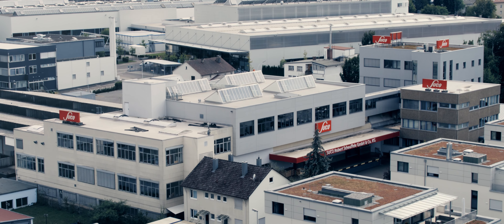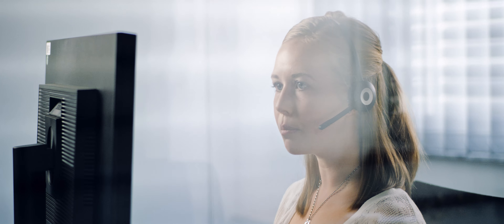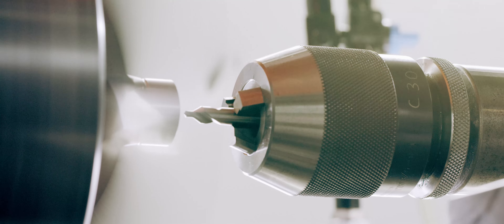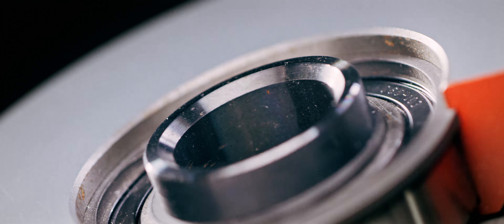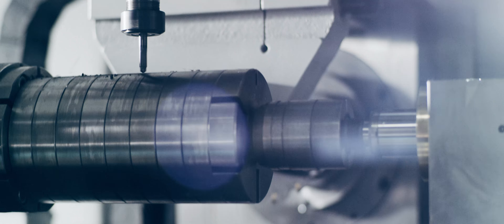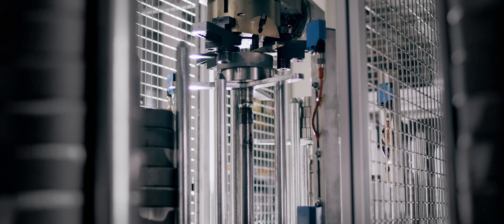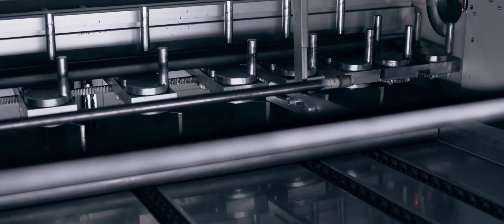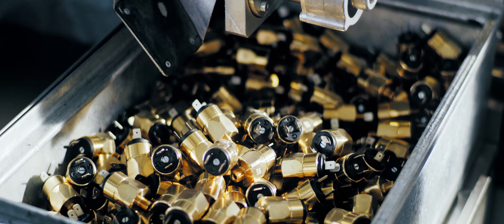WORLDWIDE AT YOUR SIDE - SUCO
CINEMATOPGRAPHER: Nikolaus Schreiber
TECHNICAL ADVICE: Jan Wittkopp
COPTER OPERATOR: Marco Henn & Jochen Riehm | VR Copter
GAFFER: Milan Heinzmann
LIGHTING DESIGN: Jan Robin Weiland
LIGHTING DESIGN: Tobias Anderle
DOLLY GRIP: Jan Fabi
SET SOUND: Frank Seckler
PRODUCTION CONSULTANT: Gabriel Becker
PRODUCTION HELPER: Max Baier

POSTPRODUCTION SUPERVISOR: Marco Henn
EDITOR: Wolfgang Purkhauser
VFX ARTIST: Pascal Schober
MOTION DESIGN: Michael Dietsche
DIGITAL COLORIST: Wolfgang Purkhauser
SOUND DESIGN & MIXING: Alexander Kellner
SPEAKER ENGLISH: uk_m_x0620
SPEAKER GERMAN: Heiko Grauel

© A MSB-FILMS Production 2018